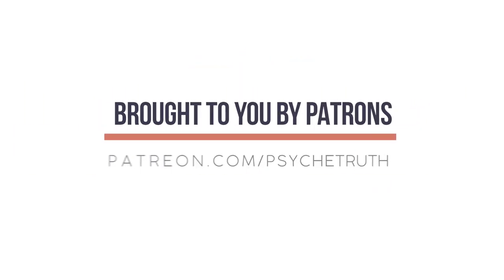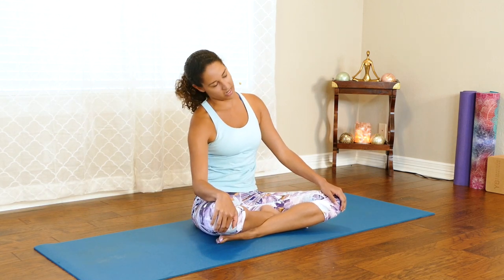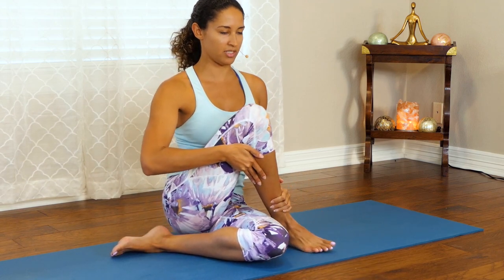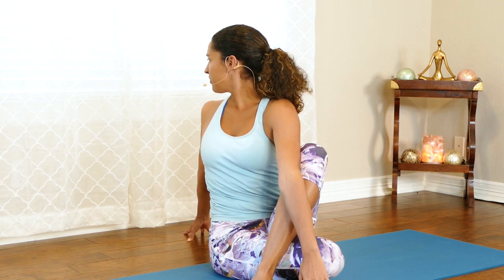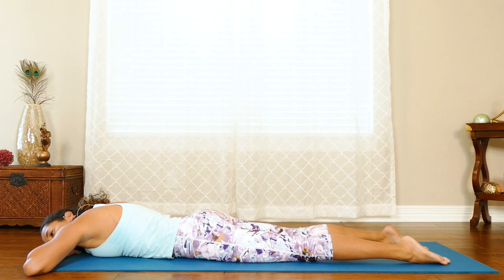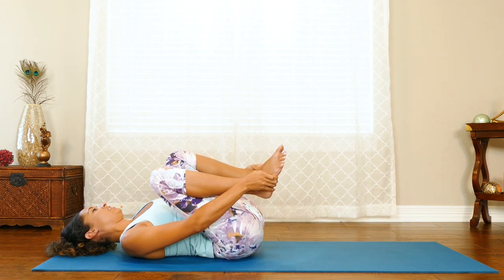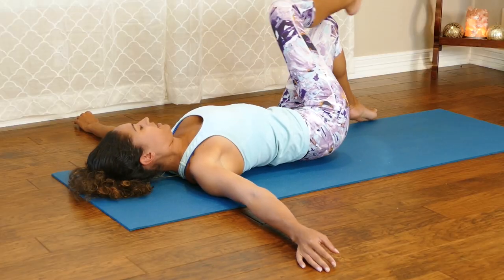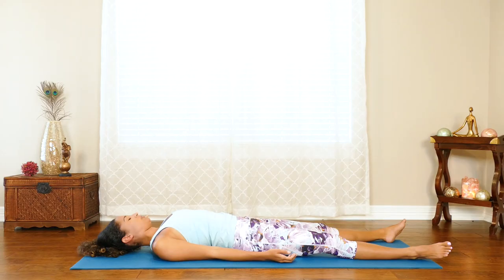Yoga to Nourish the Spine & Relieve Back Pain ♥ Neck, Low Back Pain Stretches, Flexibility, 20 Min.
Meet Jessie, our new yoga teacher!  This relaxing, beginners class will help to relieve tension in the lower back (lumbar), mid-back (thoracic) and neck (cervical).